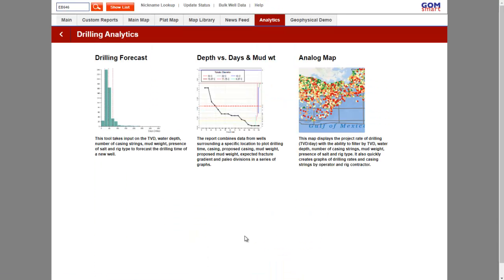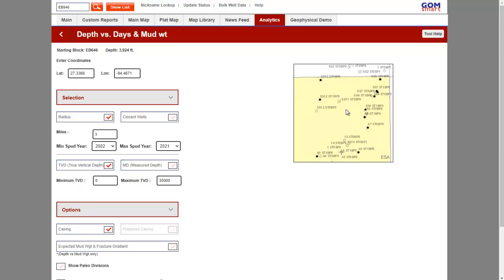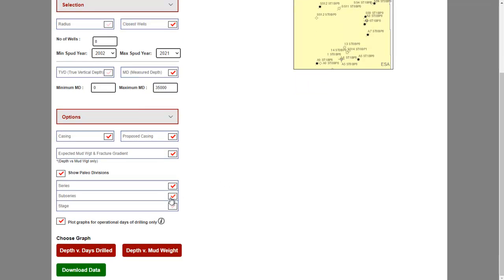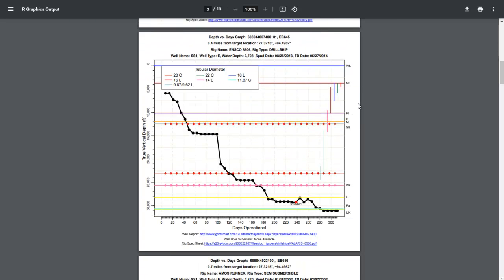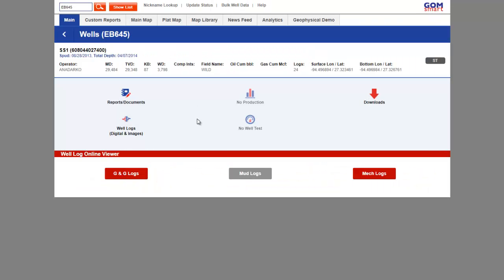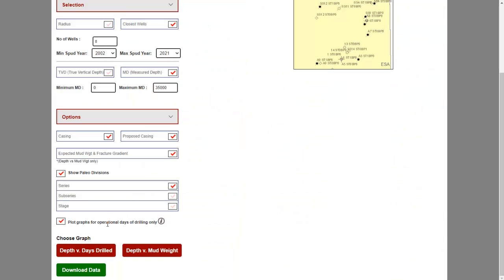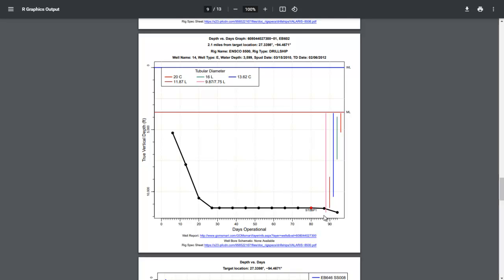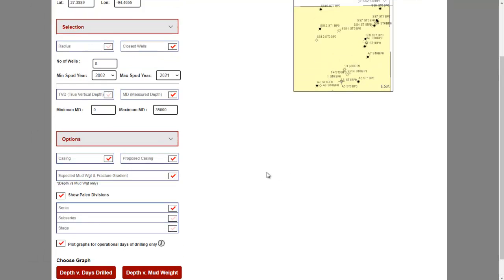Depth vs Days/Mud weight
This video provides a tour of the GOM³Analytics Add-on: Depth vs Days and Depth vs Mud weight.  This tool creates graphs on wells’ drilling speed or mud weights in a selected area. These graphs optionally include casing strings, mud weights, fracture gradient and paleo divisions, as well as the expected mud weights and casing program.